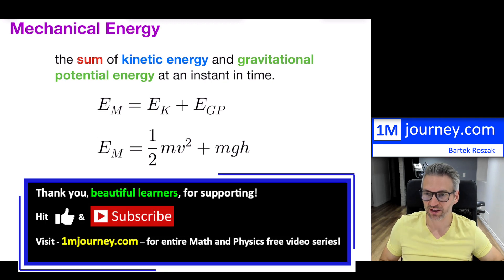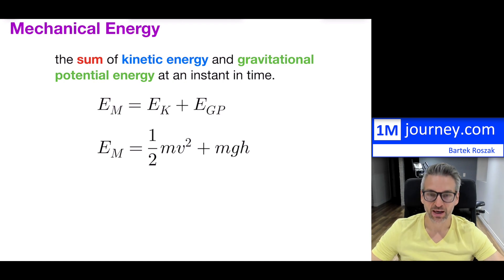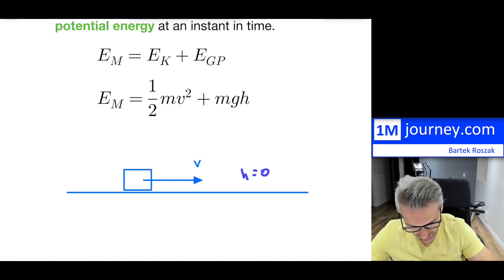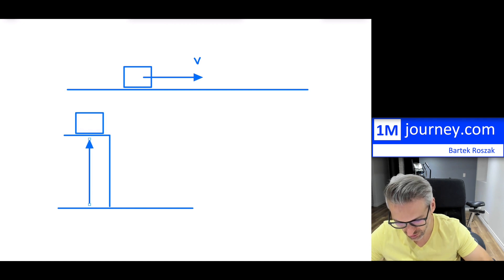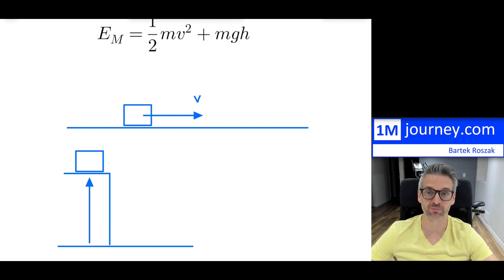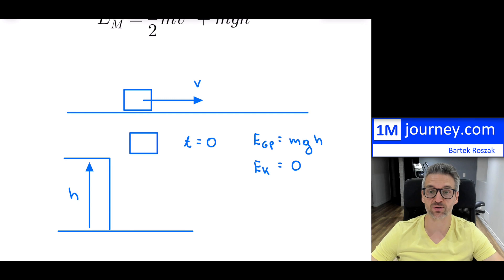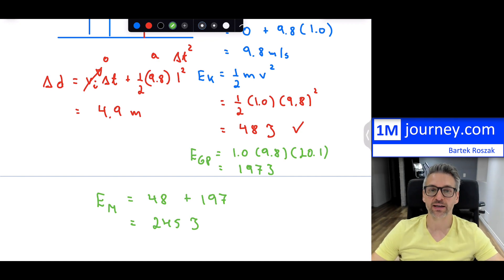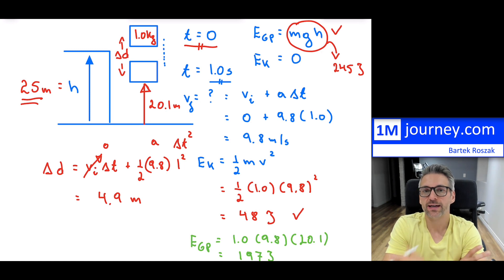Grade 11 Physics - Mechanical Energy